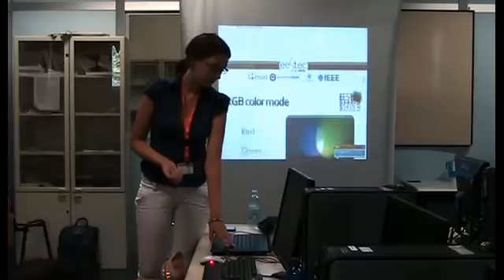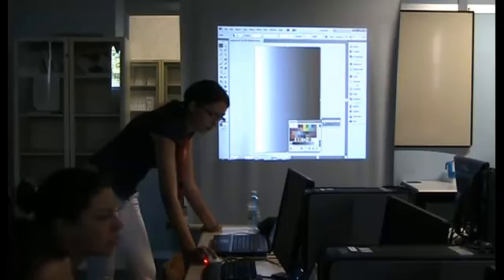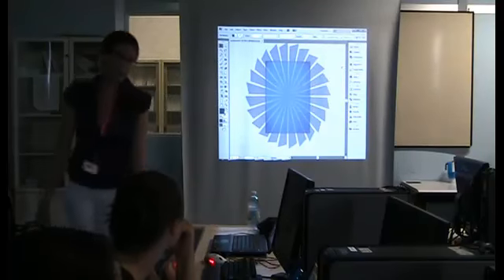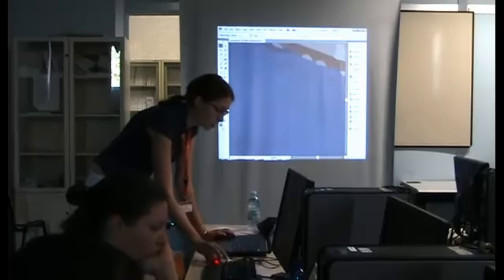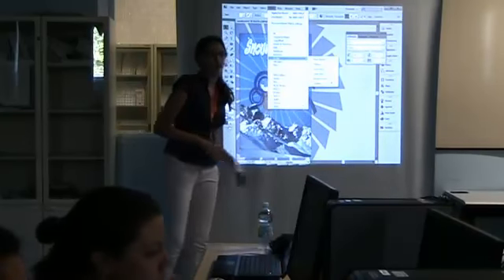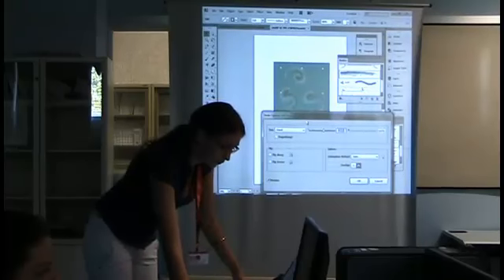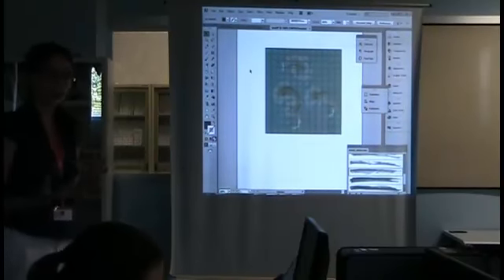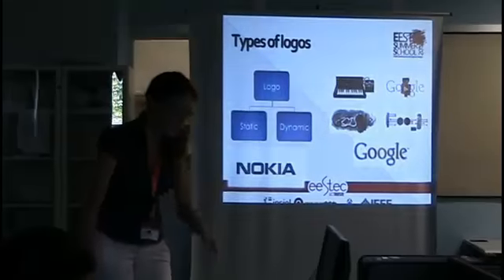EESTEC Summer School 2012: Day 2 - Vectorial & Logo Design (GD)